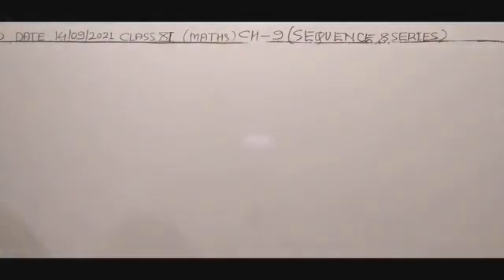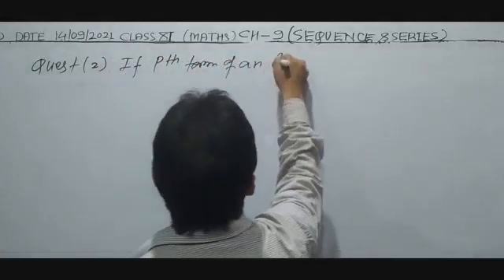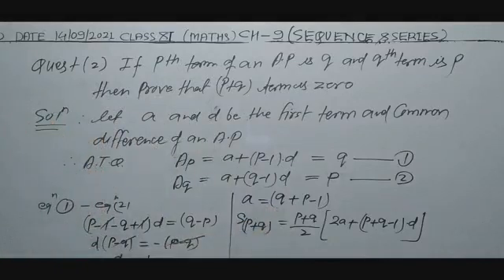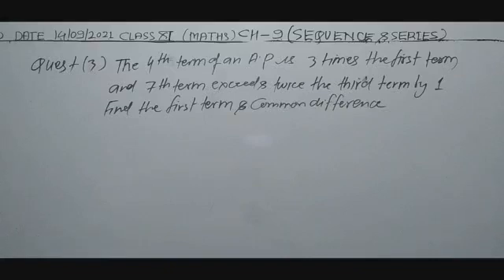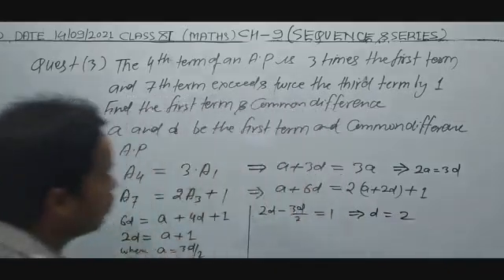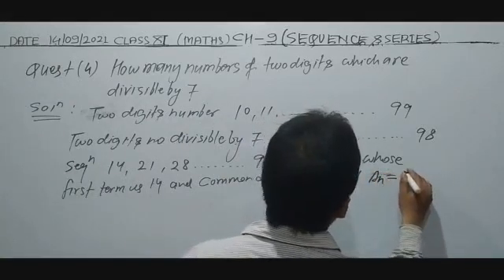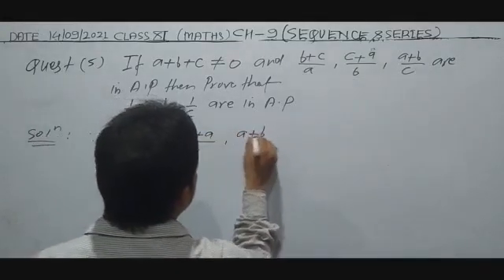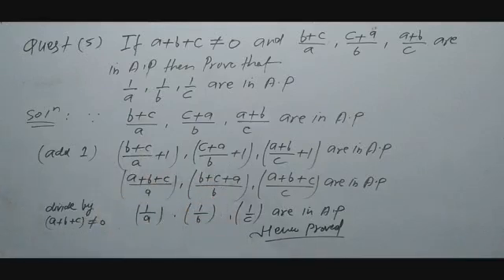Class XI Mathematics 14 09 2021 By Mr. Pawan kumar Prajapati chapter 9 sequence and series